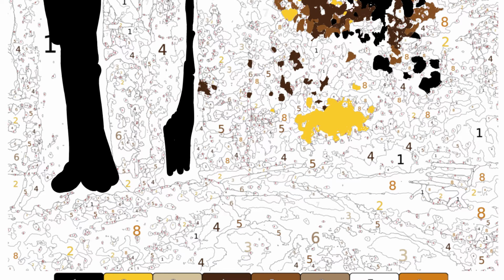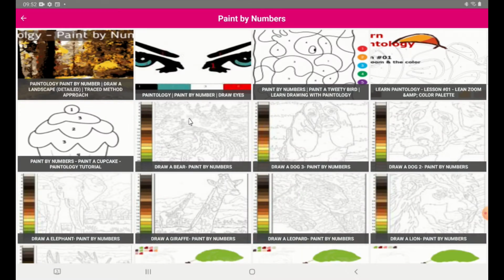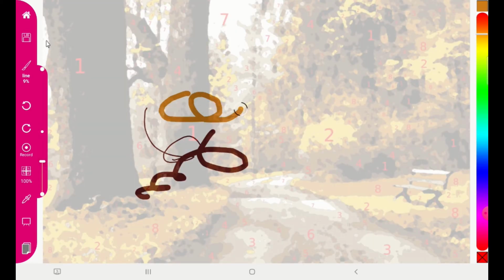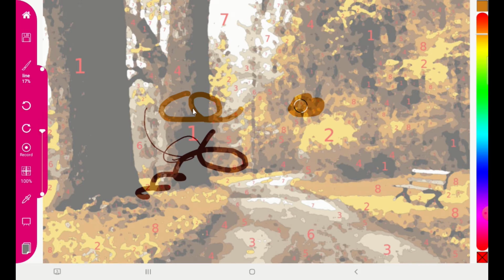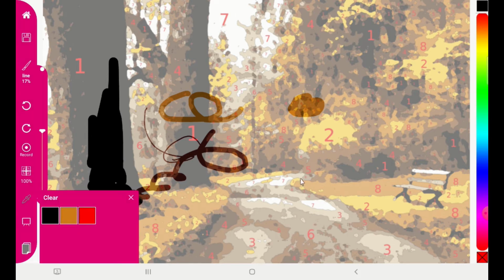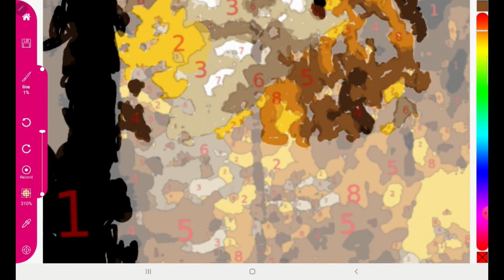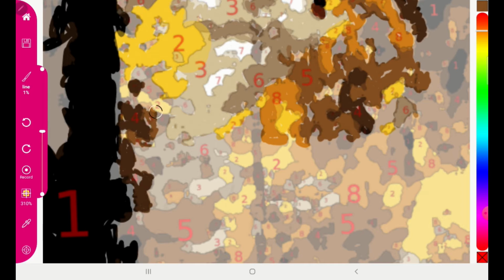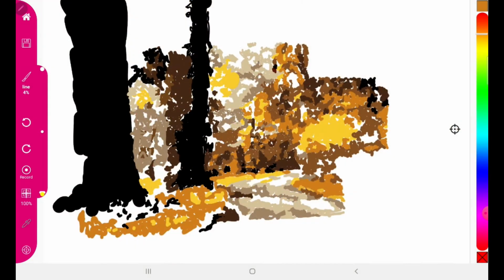Paint by Number | Landscape Painting | Paintology Instruction & Time Lapse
Painting by Number:
In this video, I am going to show you how to do a paint by number landscape painting in Paintology using a fast and easy approach. Unlike many paint by number apps out there, Paintology uses a unique method of drawing in the colored regions. Most paint by number apps are designed for users to tap the numbered region to fill the color in the region. Paint by numbers originated from a long history of hobby art craft where a canvas would be numbered with a color that was painted on by users. The kit would come with a numbered painting canvas and supplied with numbered paints and several brushes. This enabled anyone to create a painting without much drawing or painting experience. The benefit of paint by number cannot be underestimated as it has enabled many artists to continue this hobby and venture into the world of drawing and painting. I know this, as it happened to me also.

In much the same way that the original paint by numbers was popular in the hobby world, Paintology uses the same concept to bring this unique craft to the phone and tablet. The Paintology drawing app has a complete section where you can load a paint by number blank canvas and use the colors to paint or draw in the regions. The app has been further enhanced with many paint by numbers artworks for users to try on their phone and tablet. The app is available free from the Google play store, link provided below. Apart from the fun of doing the paint by number artworks, you also develop fundamental drawing and painting skills.

With this drawing of the landscape, I show you how to quickly go over the numbered colored regions using the color picker and then fill in the details later.

Happy Painting & Drawing!